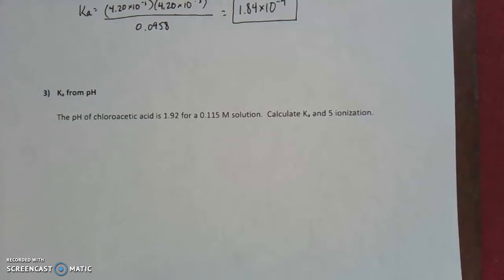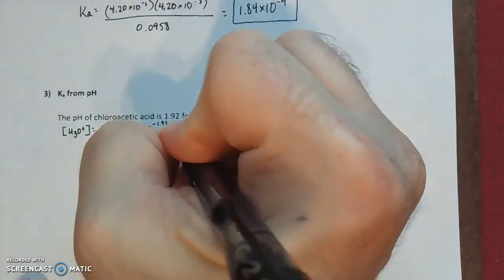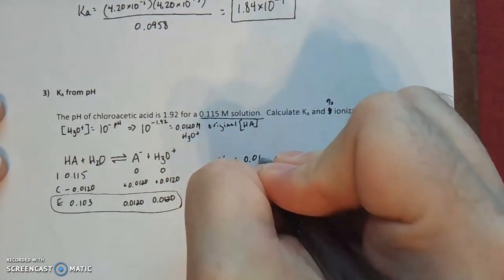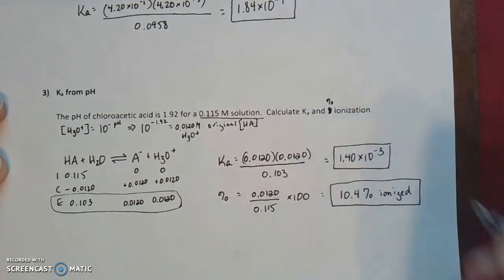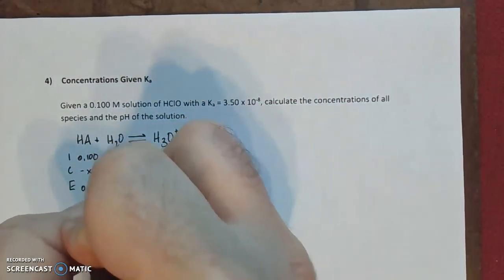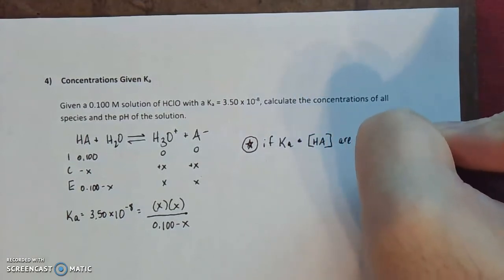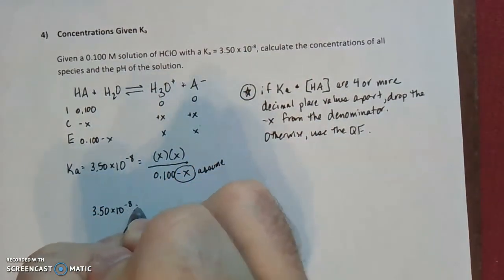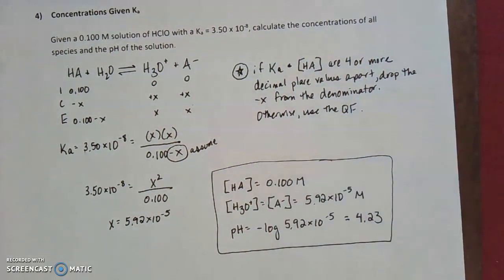Chemistry II Unit 9 Lesson 2 Video 3